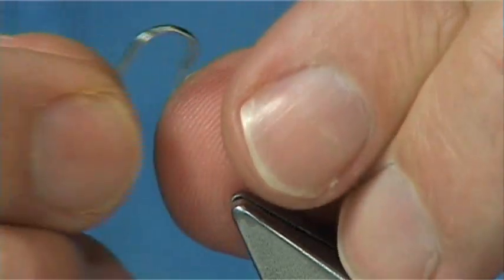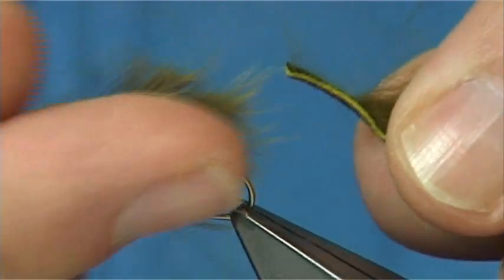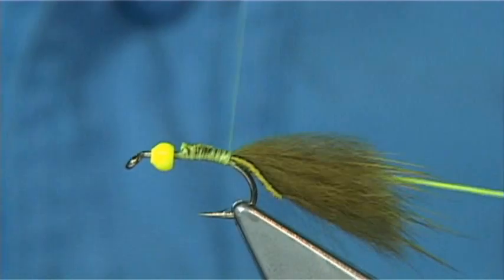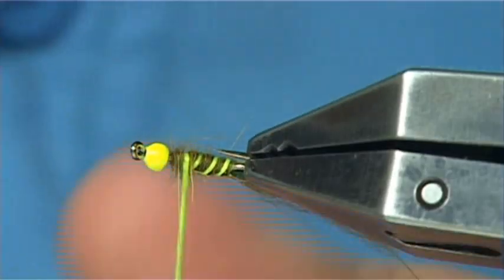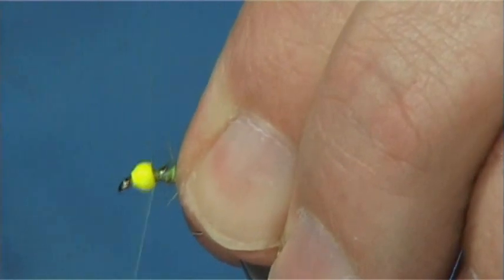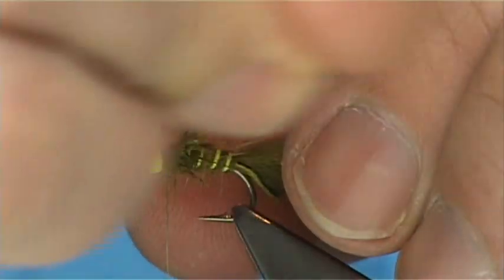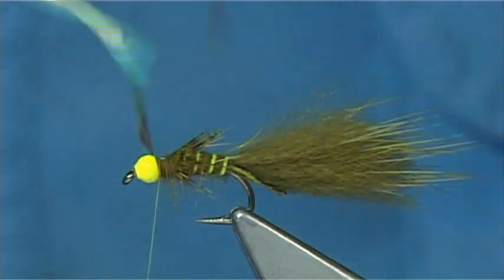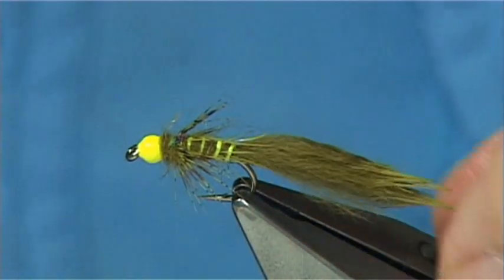Tying a Mink Tailed Damsel Nymph by Davie McPhail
Materials Used;

Thread, Olive or Chartreuse Uni-8/0
Tail, Olive Mink Zonker Strip
Rib, Uni-Floss Neon Chartreuse
Body, Olive Mink Fur
Thorax Cover, Pearl or Mirage Opal Tinsel
Leg, Dyed Lime Green Partridge
Thorax, Olive Mink Fur
Head, 2mm Chartreuse Bead